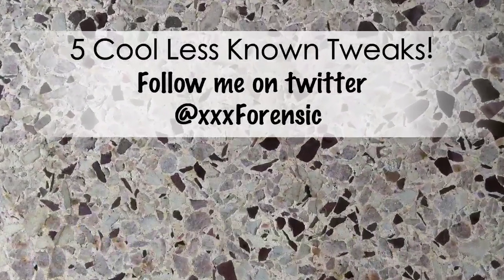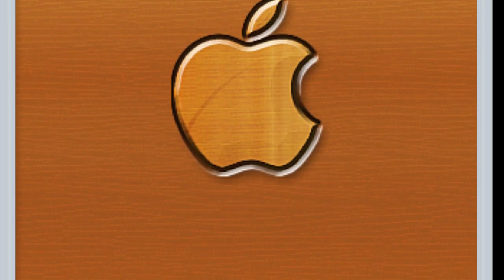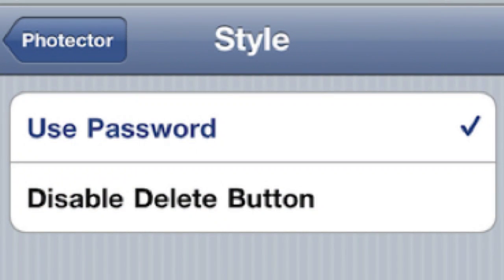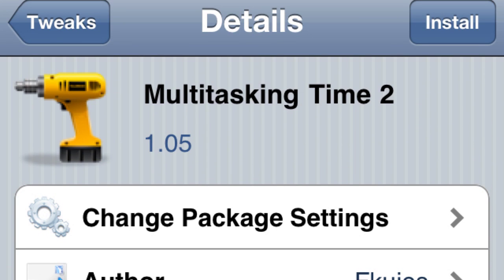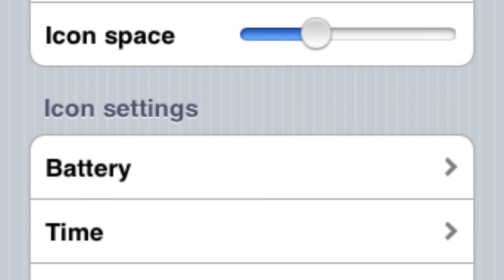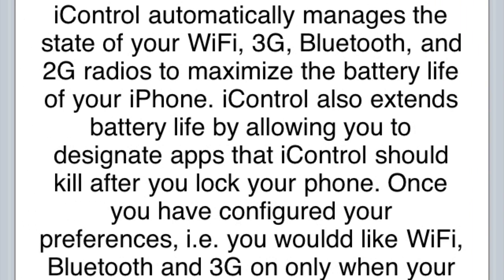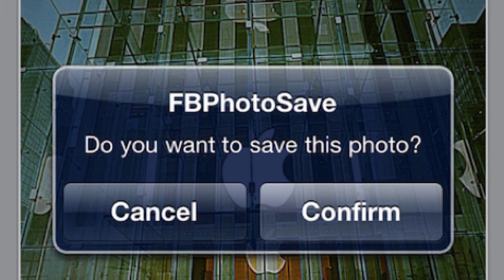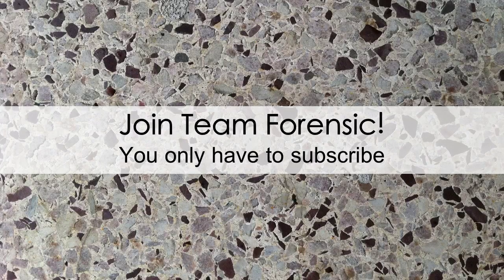5 Cool Less Known Cydia Tweaks! 2011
5 cool tweaks you don't see on every video. The only repo you need is -repo.insanelyiph0ne.com
The others should already be in Cydia